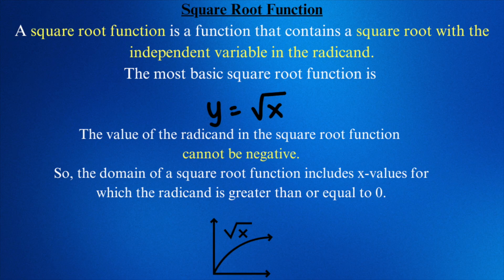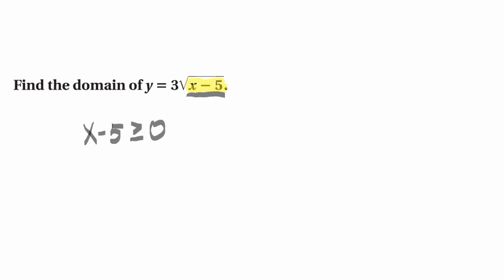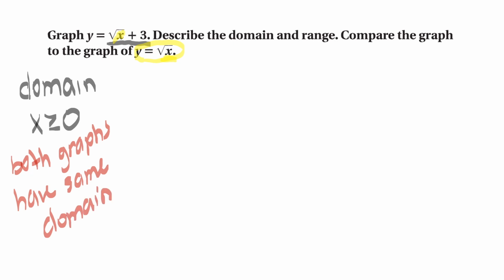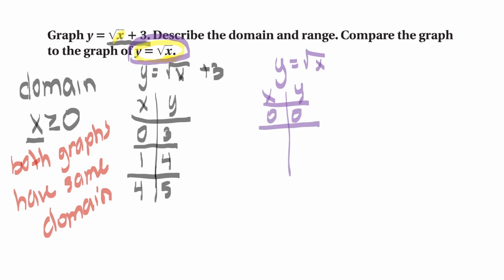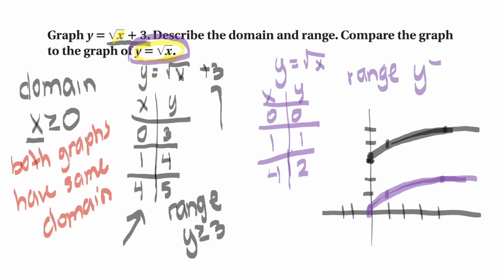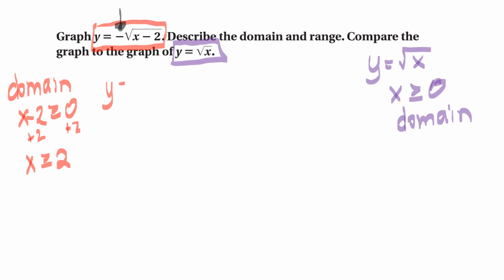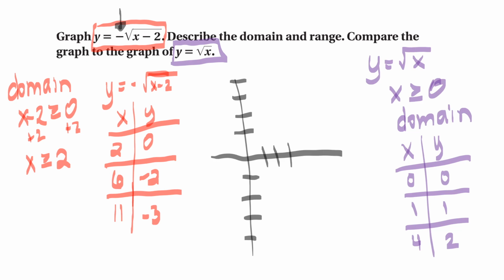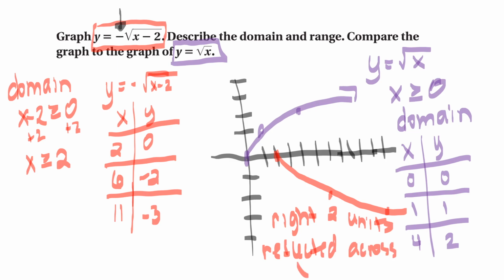Graphing Square Root Functions | Mrs. VK’s Math 🌟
In this video, we break down how to graph square root functions in a way that’s simple, visual, and easy to understand. Whether you’re a middle school student tackling square roots for the first time or a parent looking to help your child with homework, this lesson has you covered!

🔍 What you’ll learn:
 • What a square root function looks like
 • How to plot key points
 • How the graph shifts and stretches

We’ll go step-by-step and include clear visuals so you can follow along and feel confident with this tricky-looking topic.

What is a Square Root? | Perfect Squares and Cubes

00:00 Square Root Functions
01:08 Example 1
02:01 Domain
03:27 Range
04:45 Graphing the Equation
06:02 Second Graphing Example